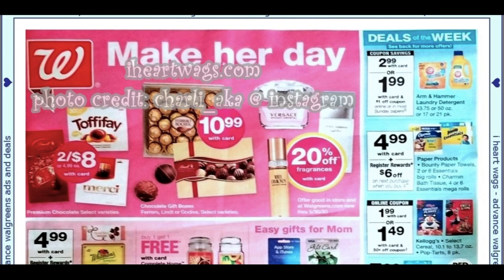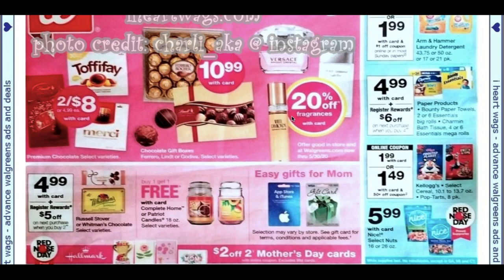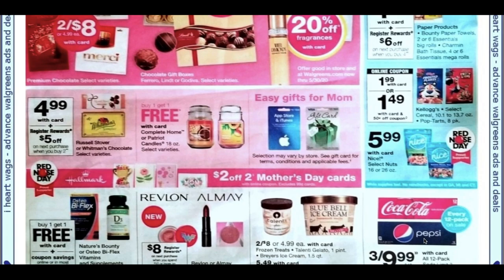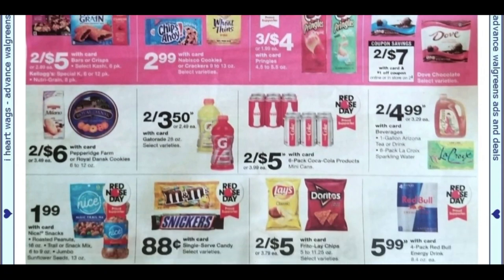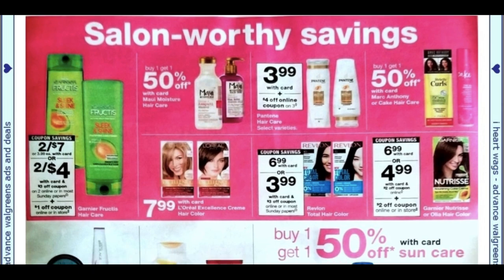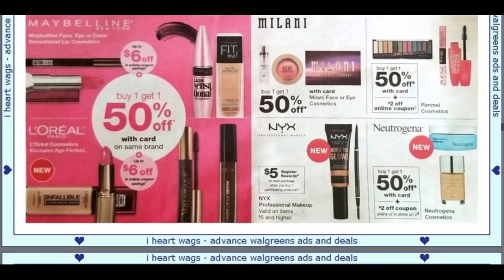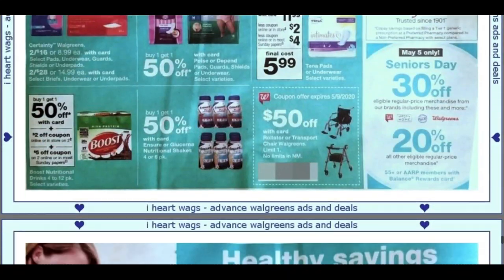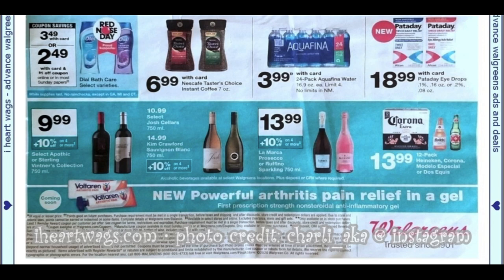WALGREENS AD PREVIEW (5/3 - 5/9) | EASY FREEBIE DEALS & MORE!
Love & hugs. Luellen ❤️💜💛💚💙

Write to me...I would love to hear from you:

Please write to me at:

1147 Brook Forest Avenue #23